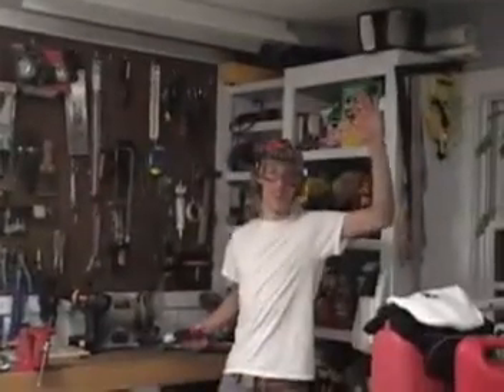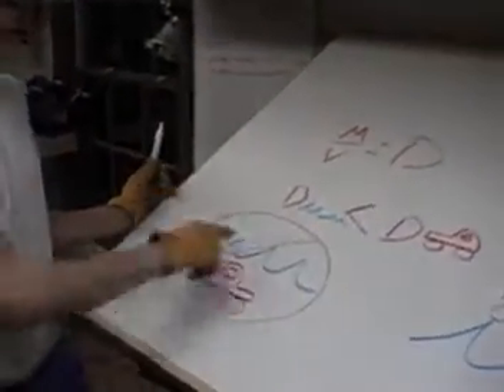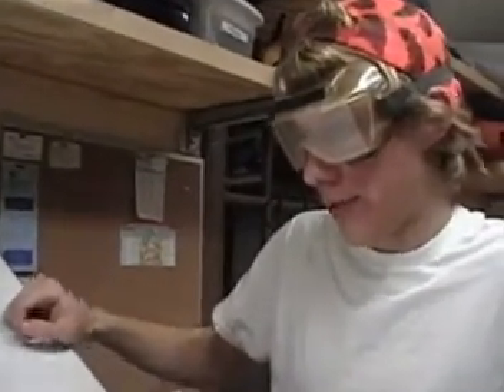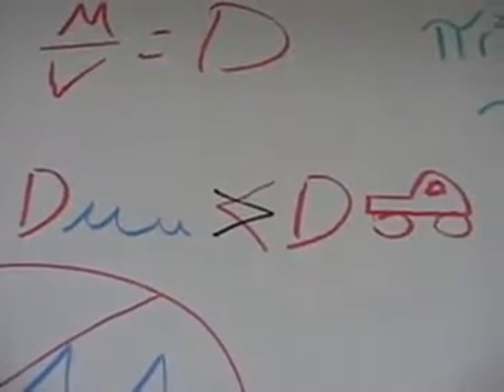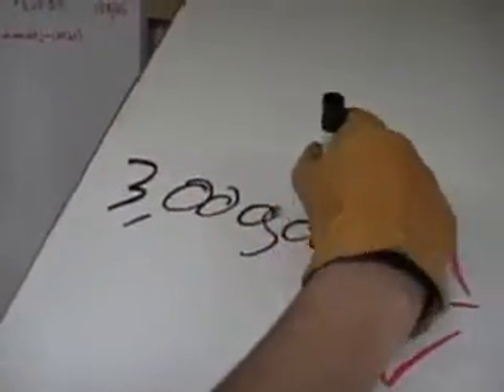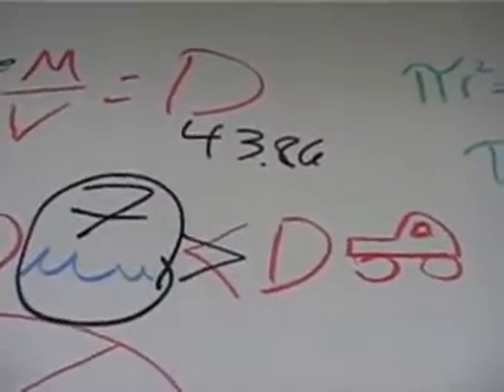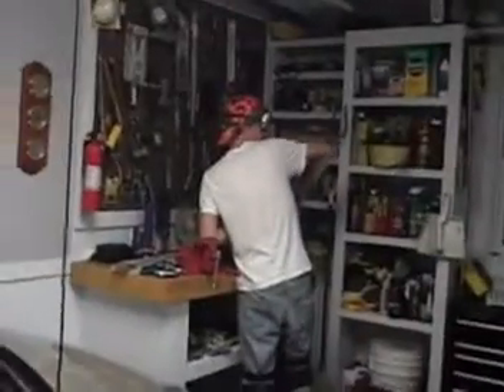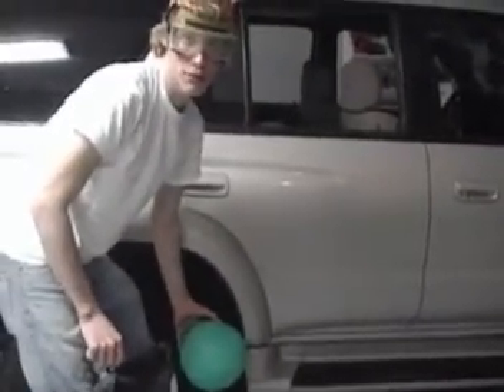Float my ride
pimp my ride spoof.